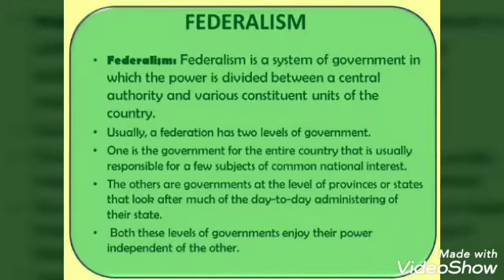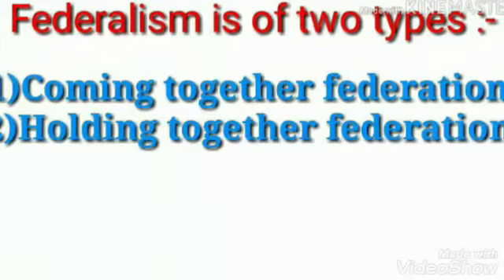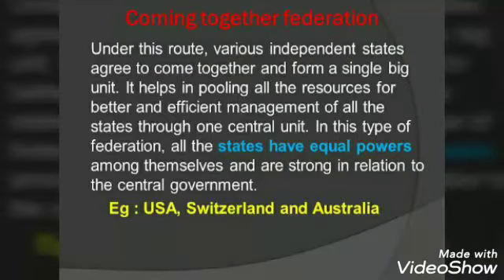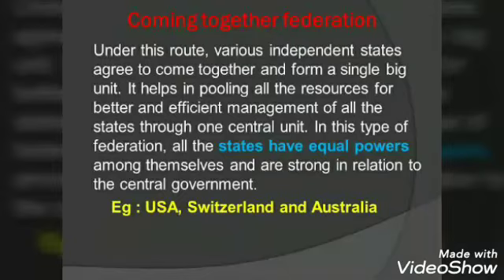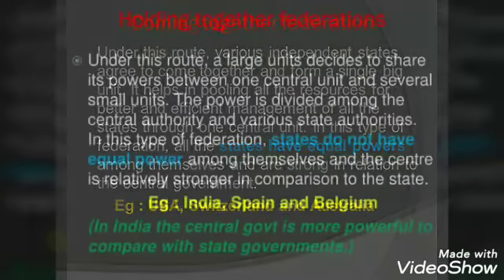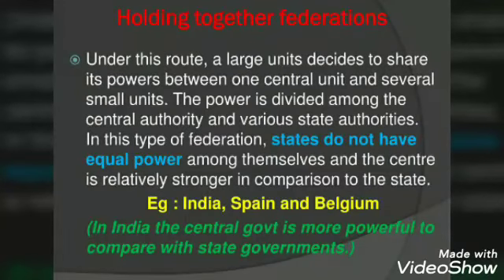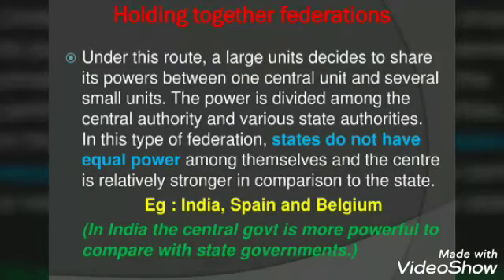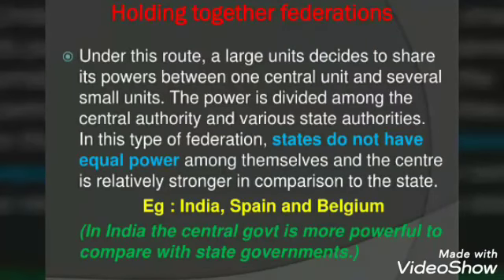CLASS X - POLITICAL SCIENCE - TOPIC - KINDS OF FEDERATION